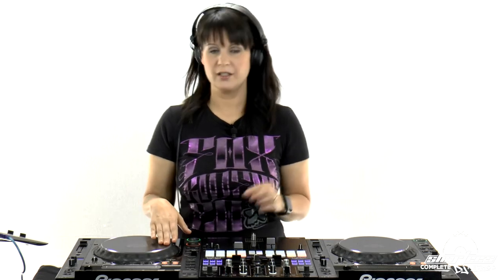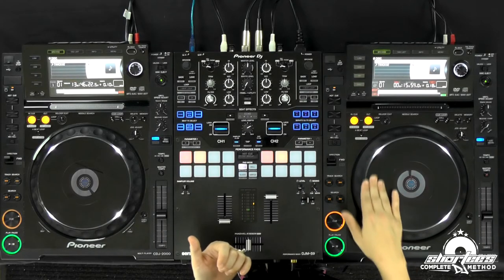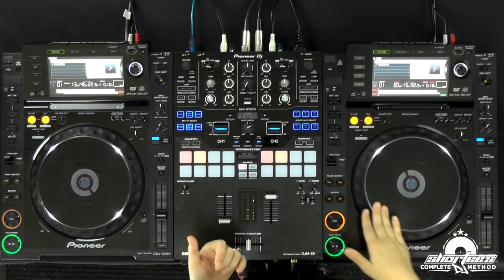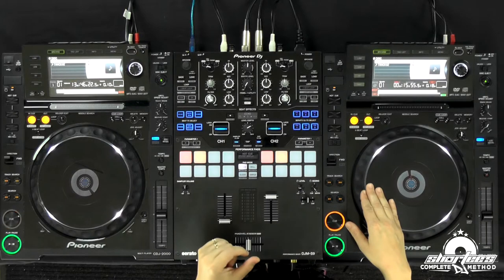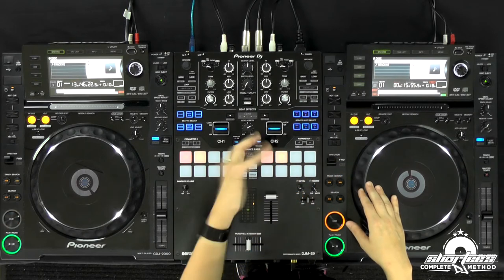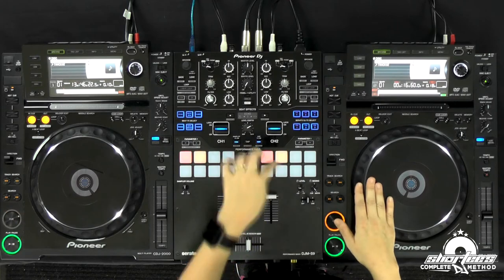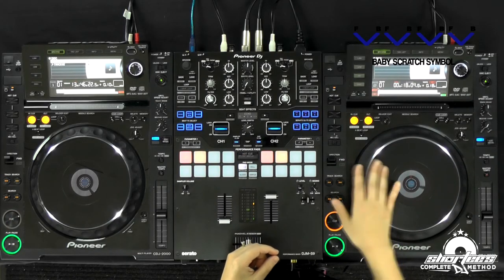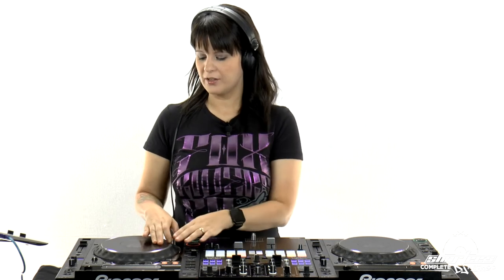How To Combine The Baby Scratch & Release Scratch Using A CDJ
Hey guys! In this video, I teach you how to combine the baby scratch and the release scratch so that you are able to manually drop your tracks in as accurately as possible.
If you wanna learn more, check out the full course: "THE COMPLETE GUIDE TO DJ BASICS WITH CDJS AND A MIXER"

Cheers!
Shortee

SCDJ Method Presents:
"THE COMPLETE GUIDE TO DJ BASICS WITH CDJS AND A MIXER"

In this video course, world-renowned DJ Shortee teaches you all the essential basics that you need to know when you are first learning how to DJ using CDJs and a mixer. The Pioneer CDJ 2000s are featured, but this course is structured so that you can easily learn using any brand or model of CDJ player. Shortee shows you how to handle the jog wheels, various ways to cue up your songs, three different ways to listen using your headphones, how to identify the beat, and how to tune your ears to be able to isolate the drum sounds within your music. She explains basic music theory; note values; how to count beats, bars, and phrases in 4/4 time; and how to identify the “one.” You will discover various ways of counting the beats per minute (bpm) of your music and why it's so important to know the tempos of all your songs. She teaches you the two most important scratches for DJing manually with the platters, how to combine them with each other as well as with the crossfader, and various ways to drop your songs in on the “one.” To finish things off strong, you will learn how to perform a basic transition between two songs with the same bpm, using the crossfader to blend them together.

“The Complete Guide to DJ Basics with CDJs and a Mixer” is an excellent course for beginners without any DJ experience as well as intermediate or advanced DJs who are transitioning from another gear setup and learning how to DJ on CDJs for the first time. Every lesson is taught in a clear and concise way that is easy for anyone to understand. The skills you will learn in this course will set you up perfectly for the next course, “The Complete Guide to Beginner DJ Mixing with CDJs and a Mixer,” in which Shortee teaches beatmatching and beginner mixing. This information-packed course is part of the CDJ Series of Shortee's Complete DJ Method. It works seamlessly in conjunction with her DJ Gear course “The Complete DJ Gear Guide to CDJs and a Mixer” and is essential for building a strong foundation to take your skills to the next level.